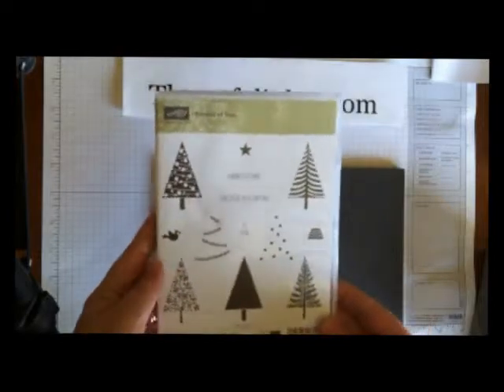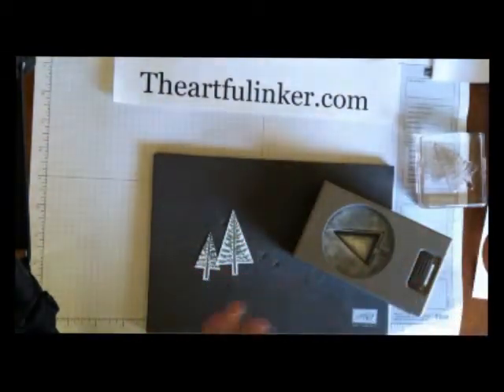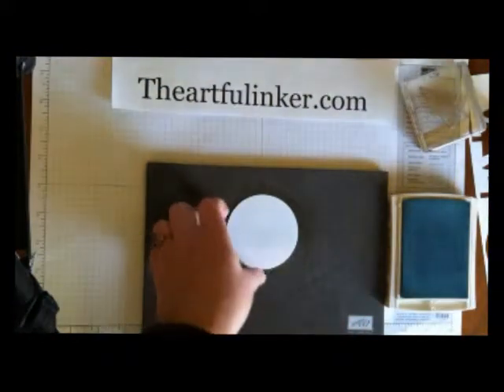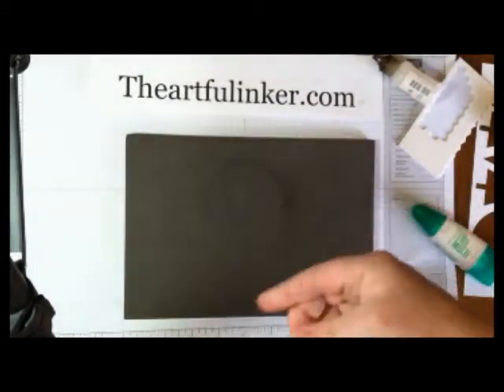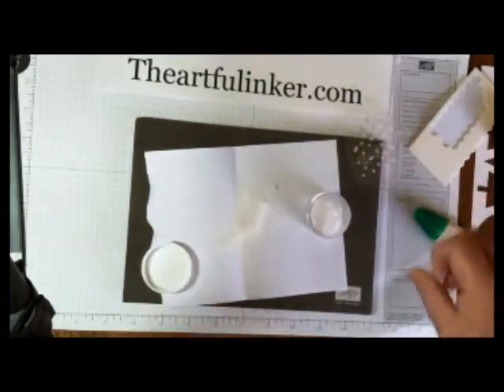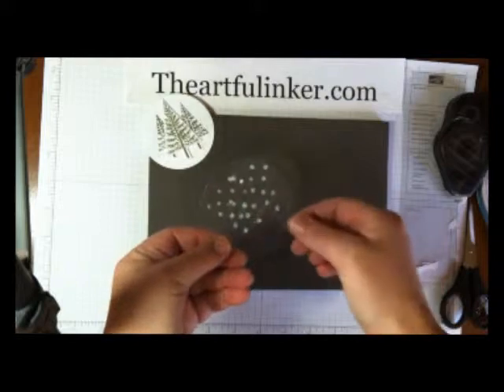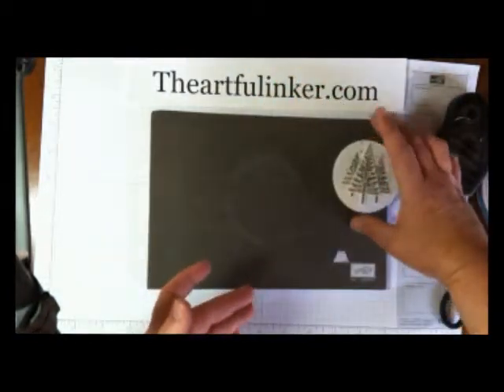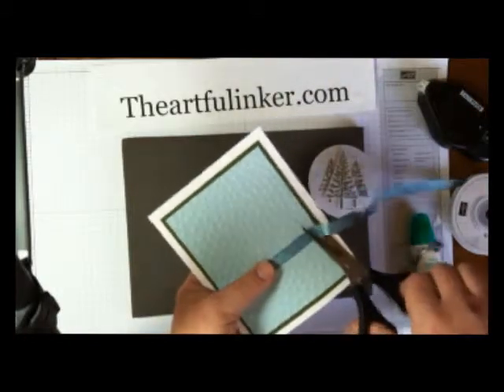Take Five for Stamping: 10 Days of Christmas, Card 5 using Festival of Trees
Here's card 5 in my 10 Days of Christmas series. I've used Festival of
Trees today for a fun, unique card.